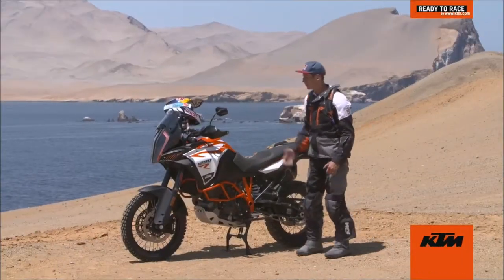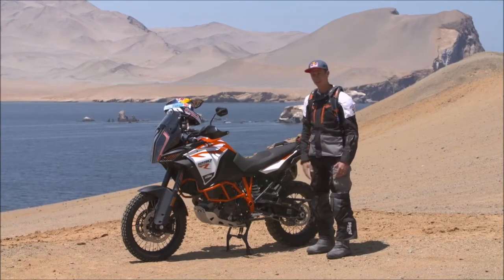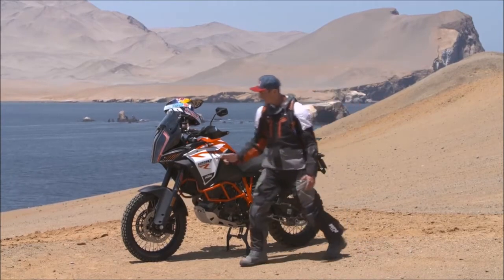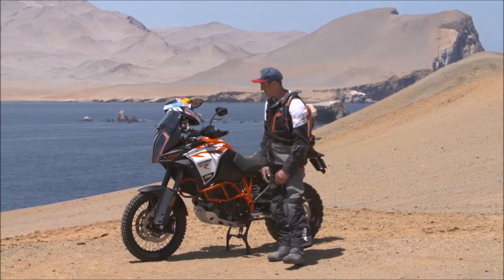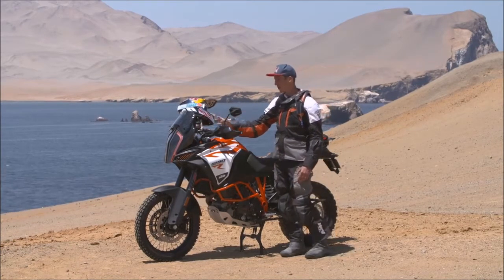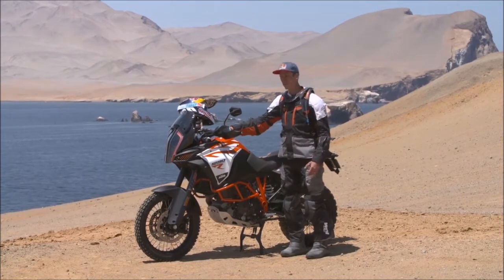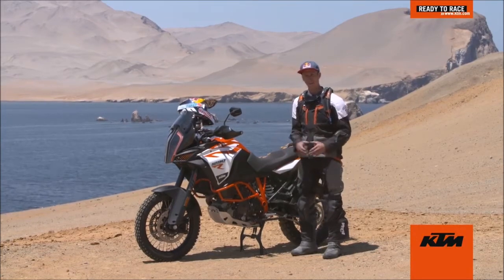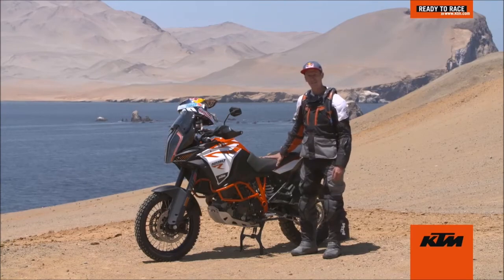KTM 1290 SUPER ADVENTURE R